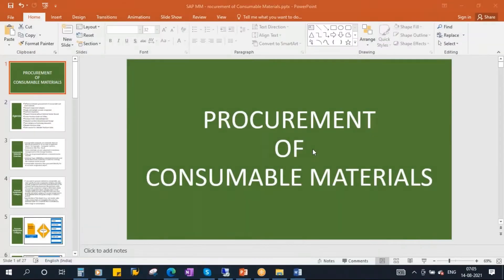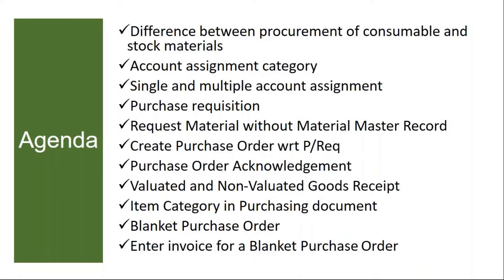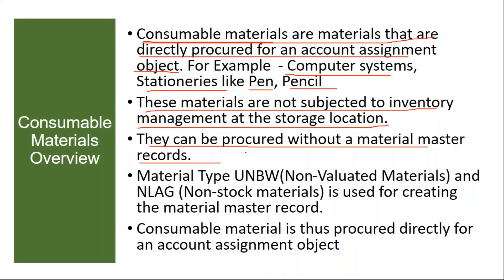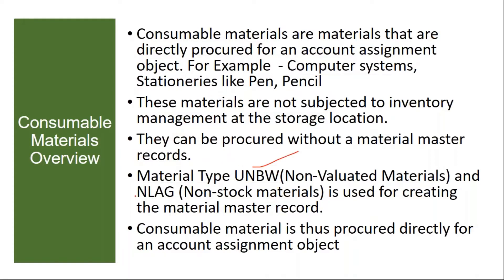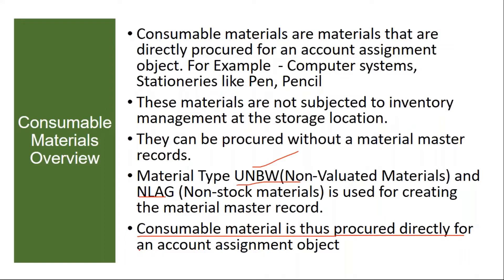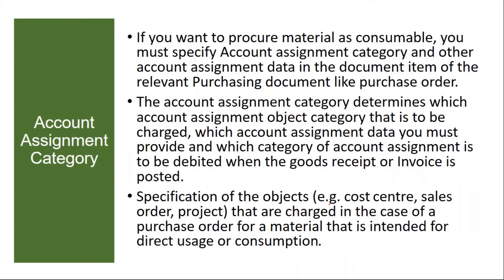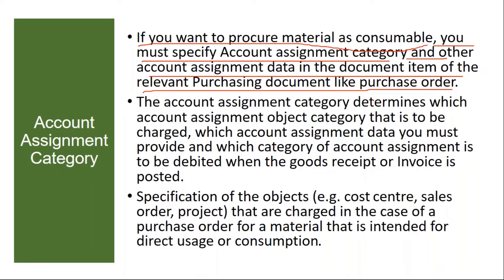Video 07 - SAP S/4HANA Materials Management (MM) module training - Procurement of consumables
SAP S/4HANA Materials Management (MM) module training - Procurement of consumable Materials